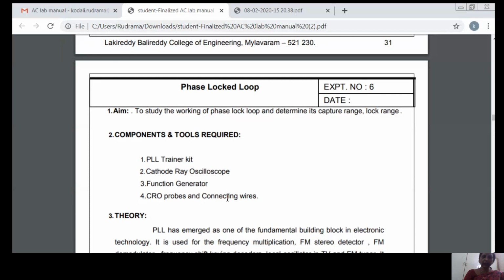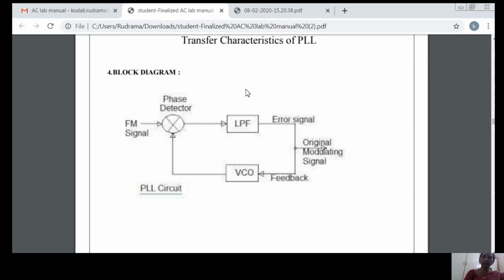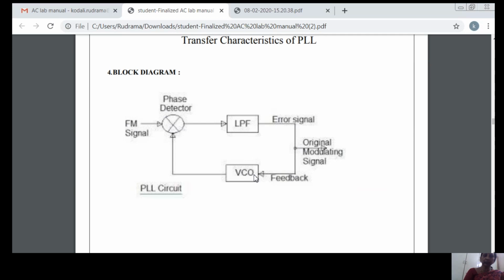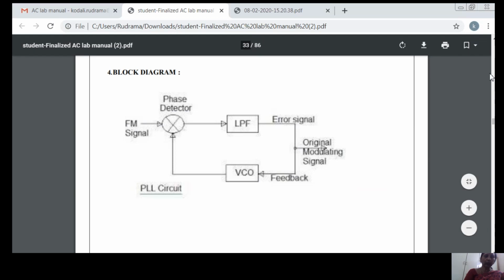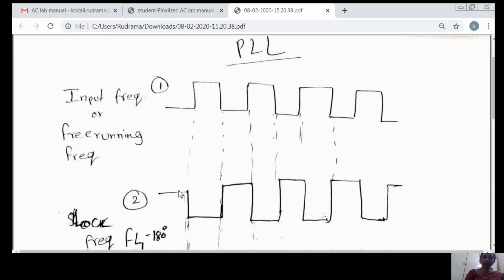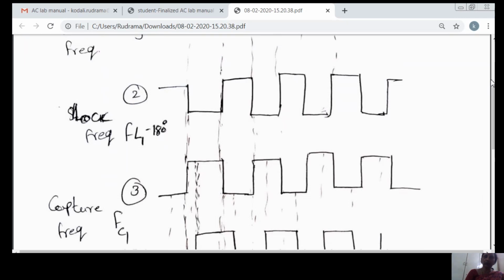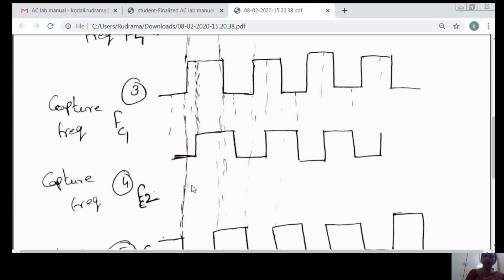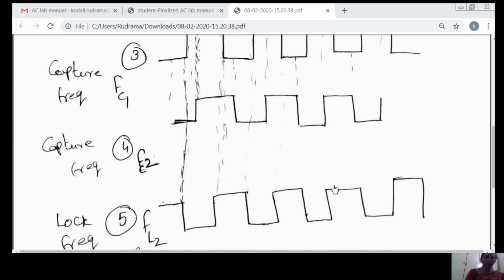Phase Locked Loop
This video discusses about the working of Phase Locked Loop